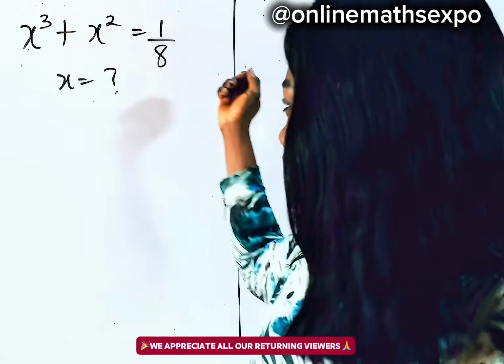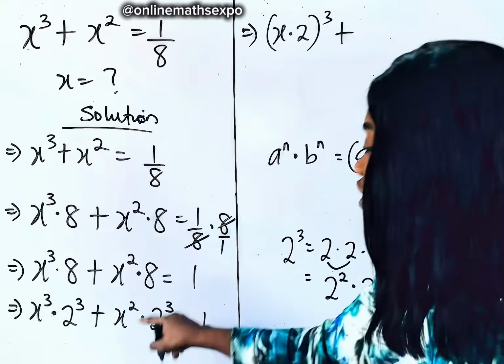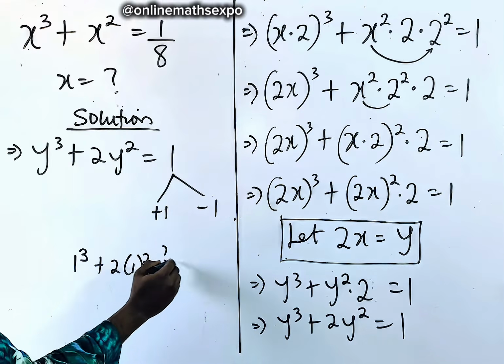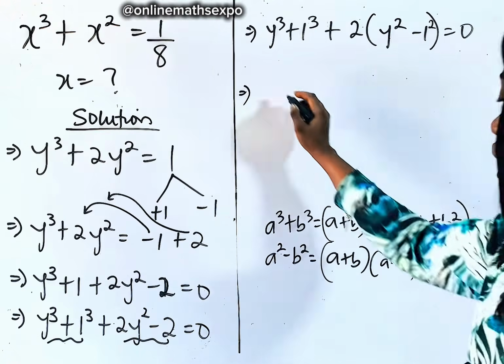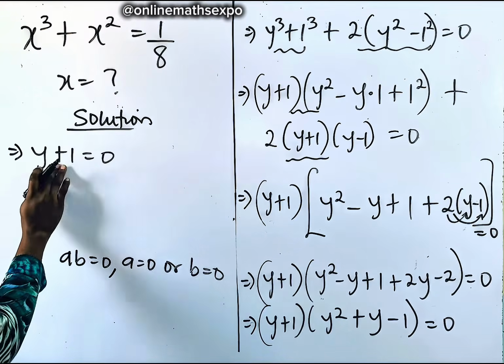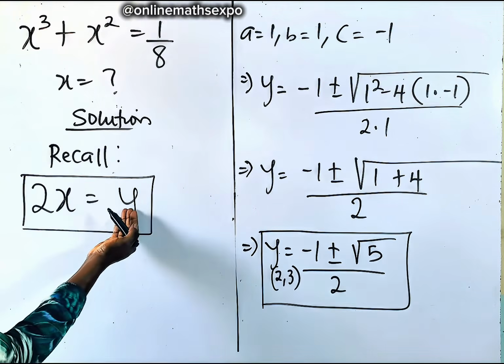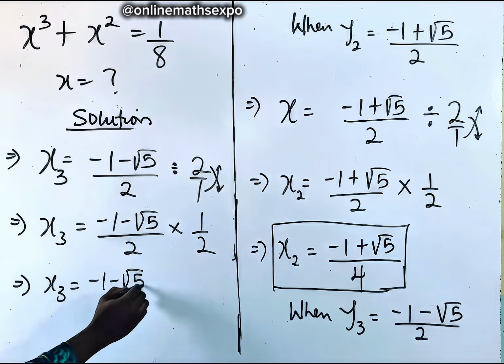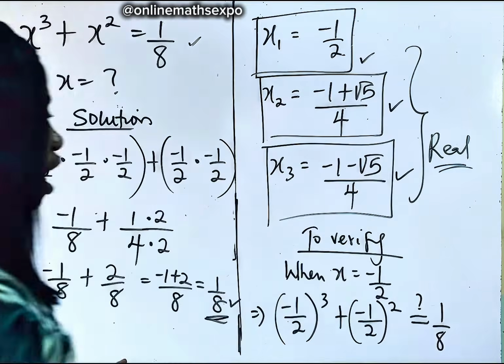Germany | How to solve a Tricky Math Olympiad algebra equation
Join us as we unravel the algebraic mystery behind this tricky expression:
👉x^3 + x^2 = 1/8

Think it’s just another algebra question? Think again! Watch as we:
✅ Use the Algebraic Identities
✅ Solve with the quadratic formula — and even verify our solution

Don’t forget to:
LIKE US 👍

WAEC
wjec
Edexcel Maths
JAMB
gcse maths
UTME
a-level further
alevel Maths
edexcel Maths
maths revision
GCE
IGCS Maths
GCE Maths
NECO
jamb
Algebra
College algebra
Math Olympiad
polynomial equations